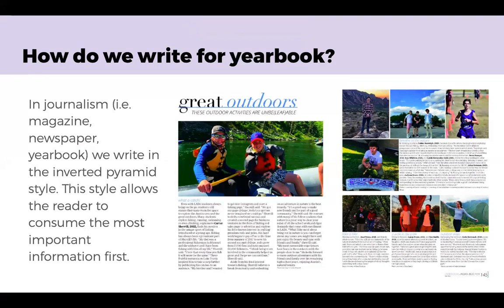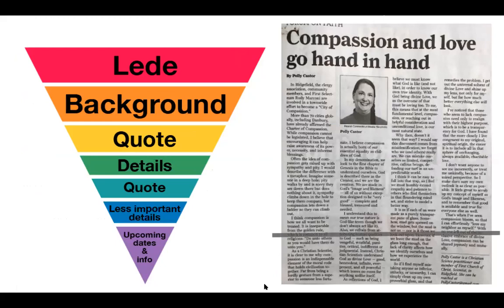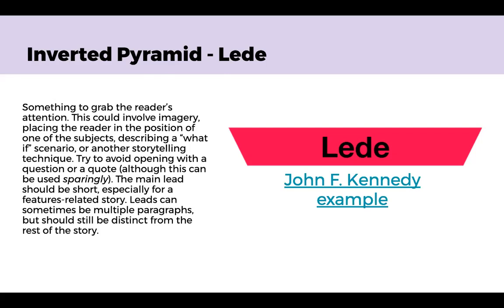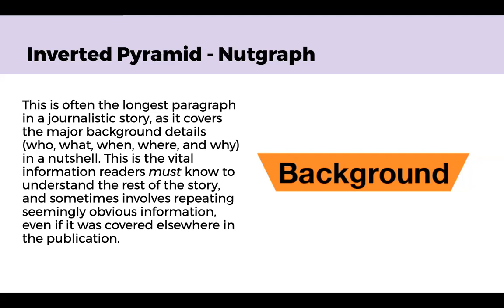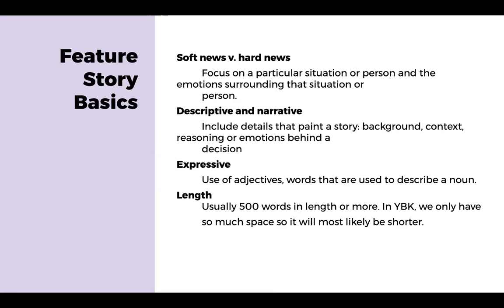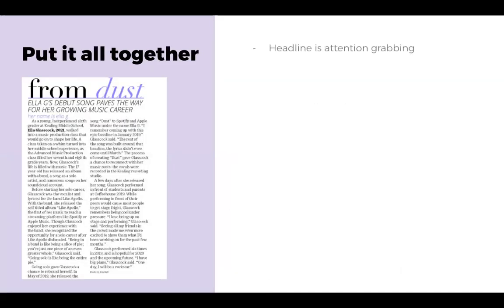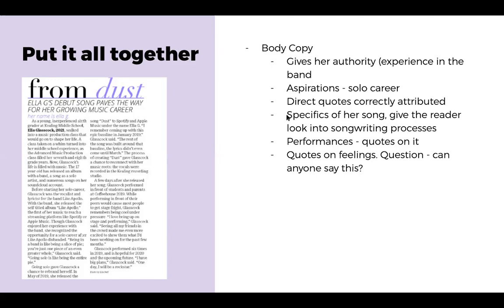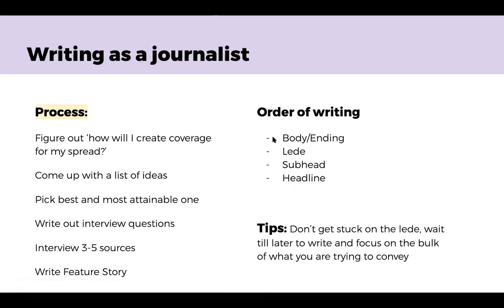Inverted Pyramid - Spring 2020 YBK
In this video we will look at the Inverted Pyramid through the eyes of a high school yearbook journalist.